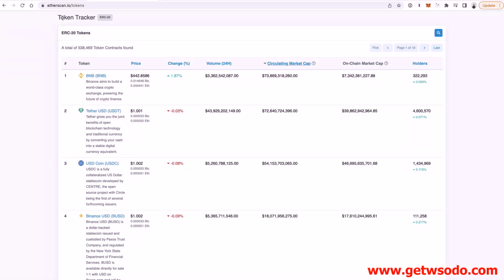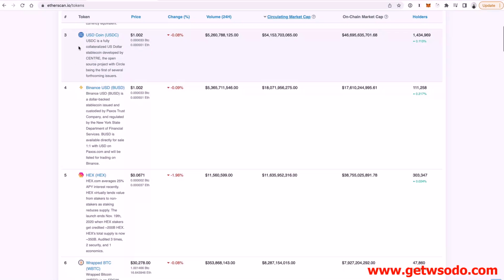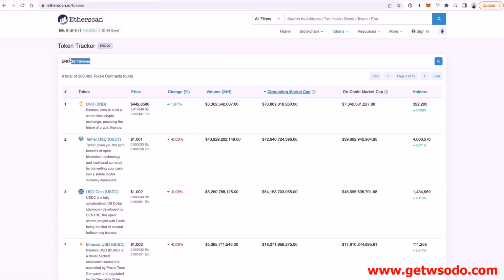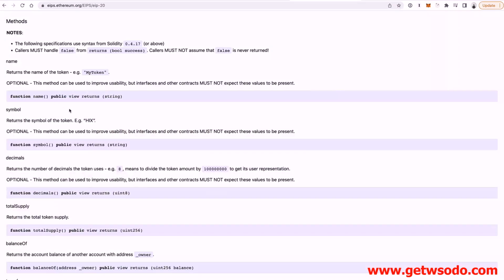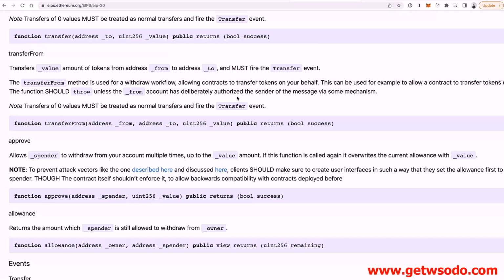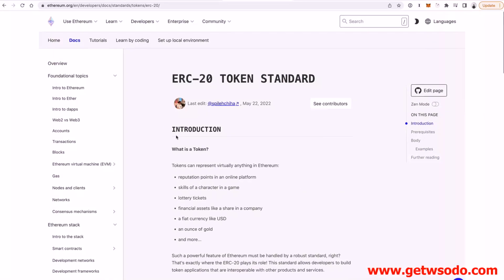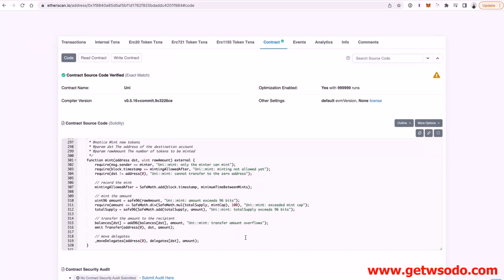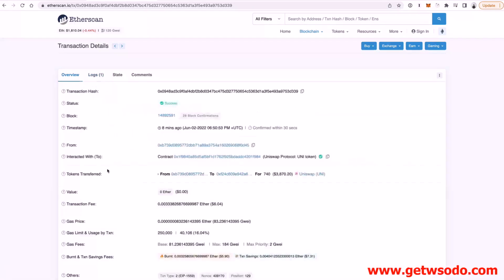10 Introduction to ERC 20 Tokens Free Dapp University Bootcamp